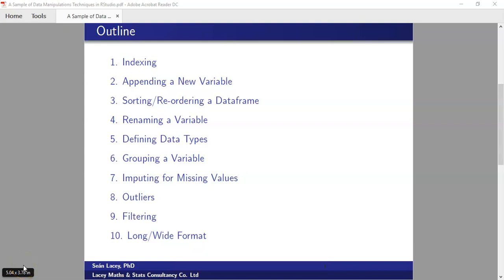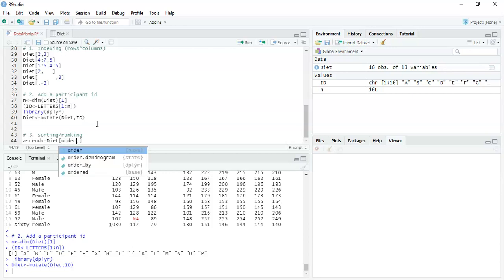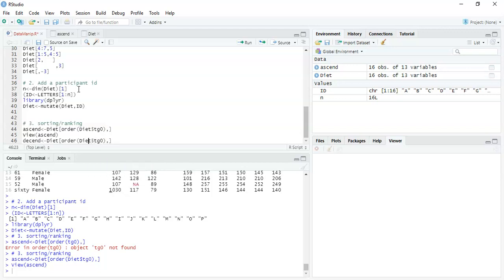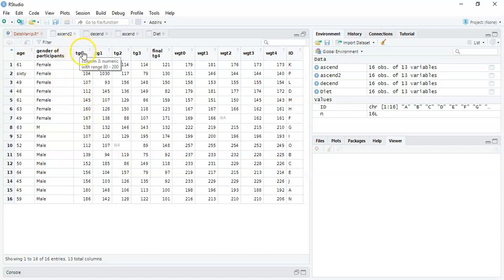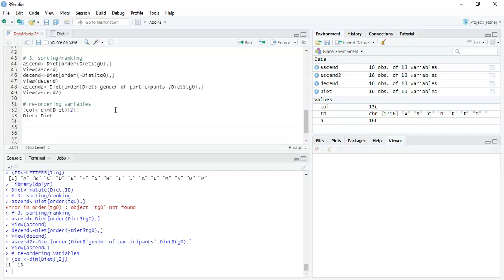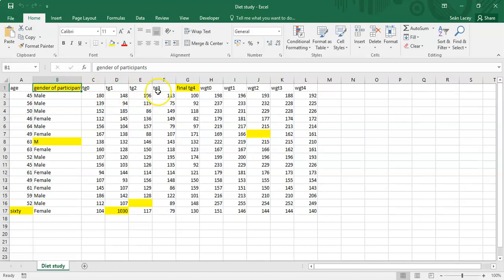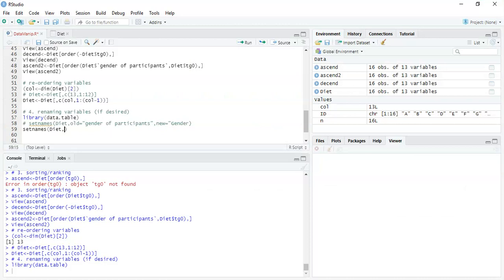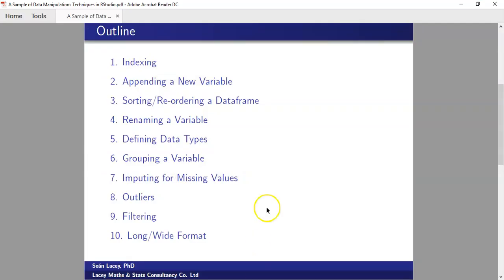order() and setnames() functions to sort and relabel data in RStudio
A sample of data manipulation techniques in RStudio (Part 2 of 5).

This video focuses on using the order() function to sort/re-order a dataframe and the setnames() function to relabel a variable.